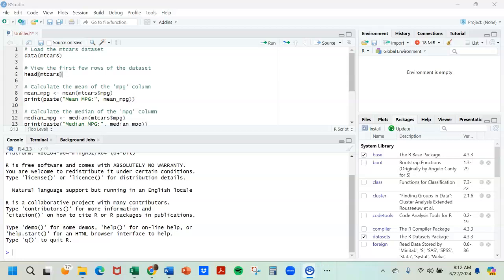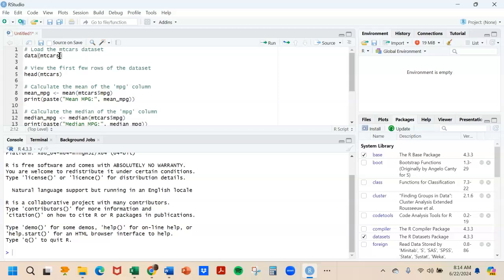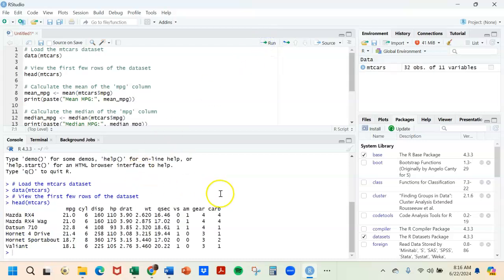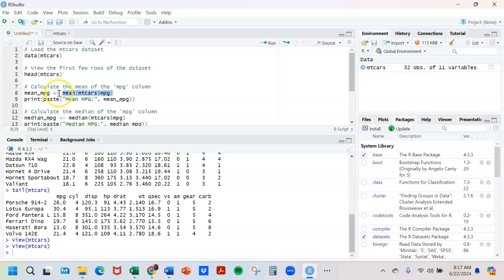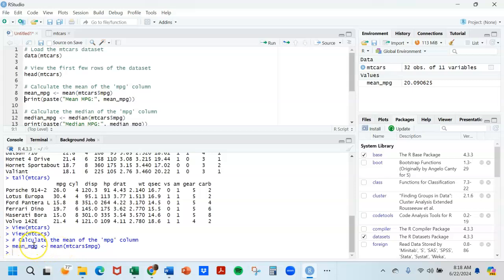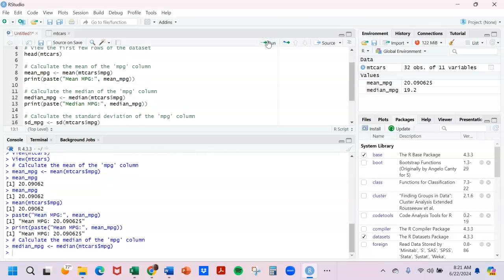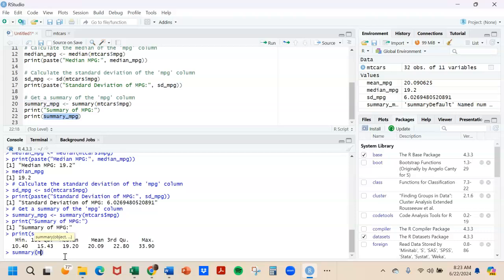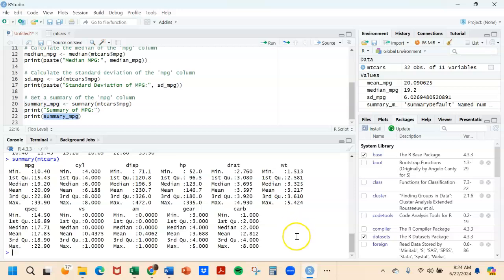Gentle R #4: Basic Summary Statistics in R with R Studio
A quick overview of basic summary statistics in R for beginners:
-Mean
-Median
-Standard deviation
-6 Number summary (min, max, 1st and 3rd quartiles, mean, median)